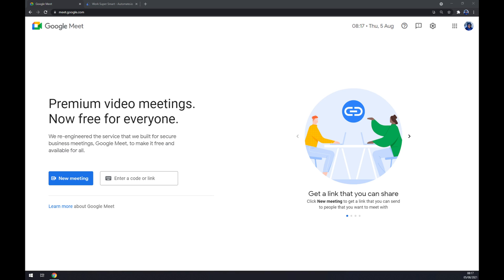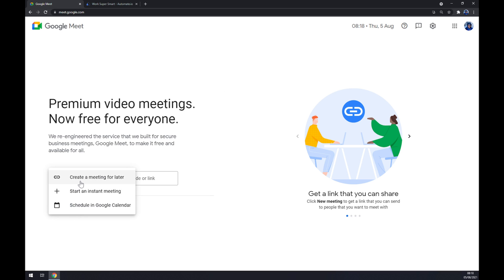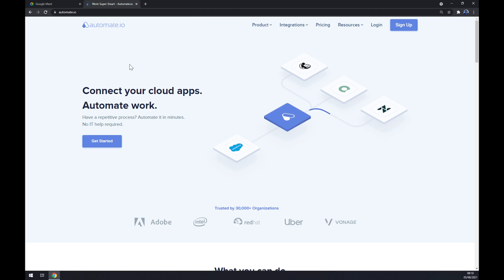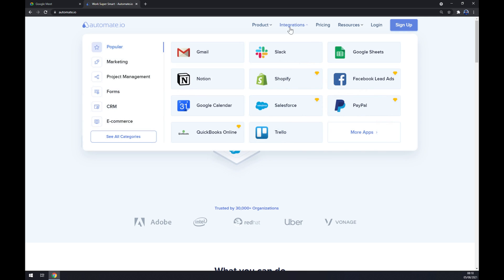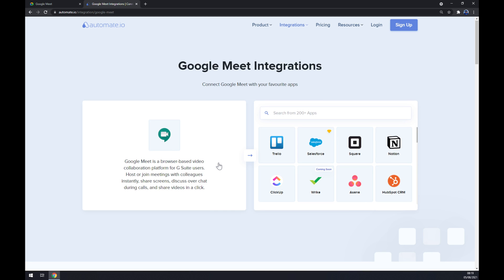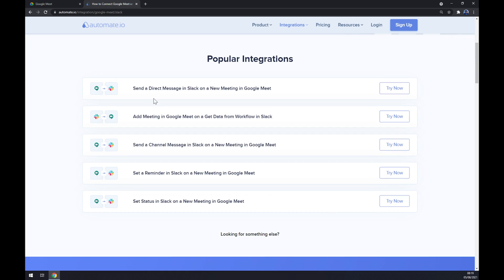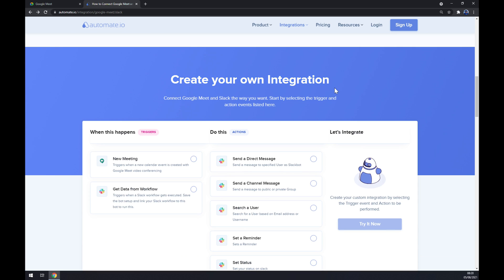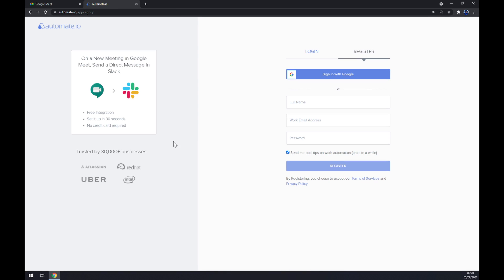How to Integrate Google Meet with Slack